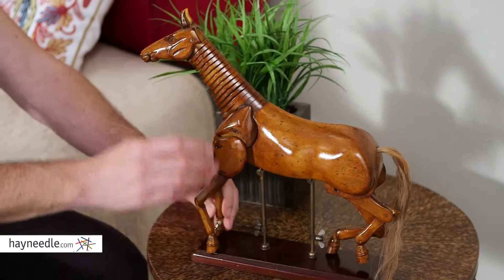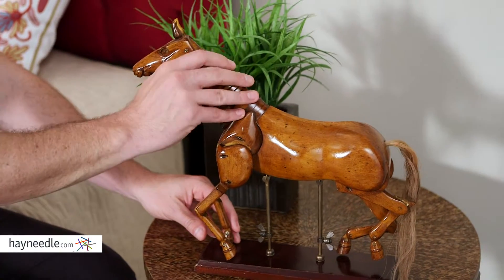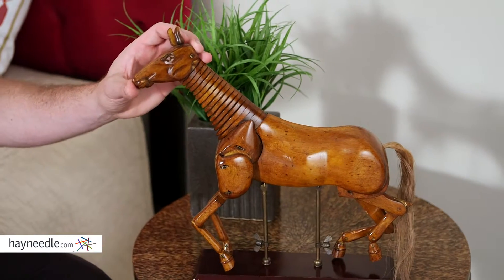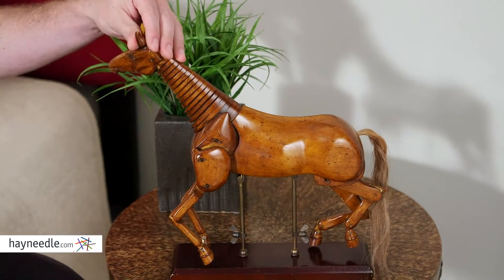Authentic Models 13.5H in. Large Artist Horse Statue - Product Review Video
For more details or to shop this Authentic Models statue visit Hayneedle

To view our full assortment of sculptures & figurines, visit Hayneedle